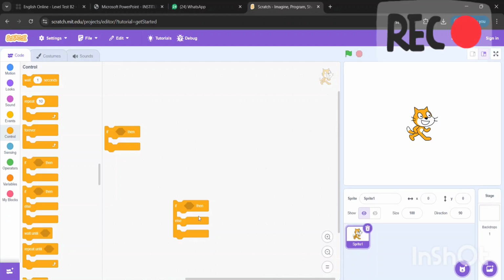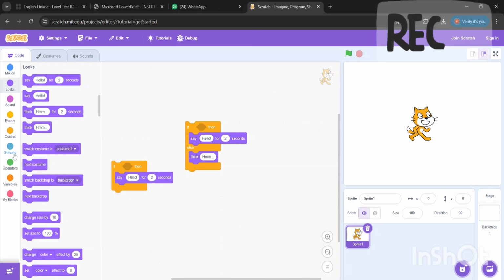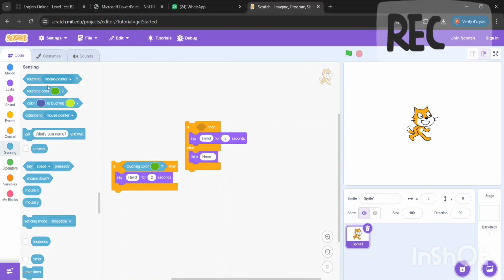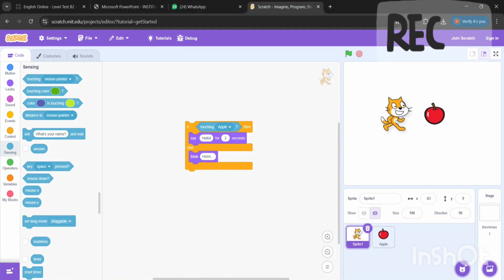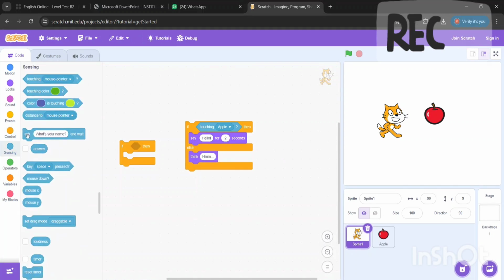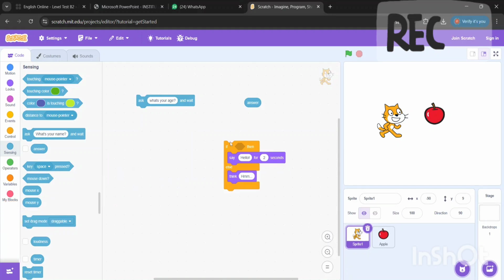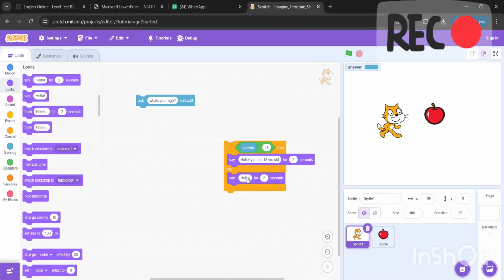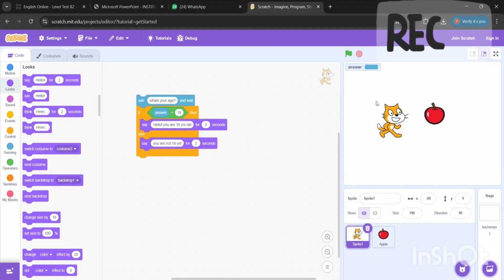Explanation control and sensing blocks Part two